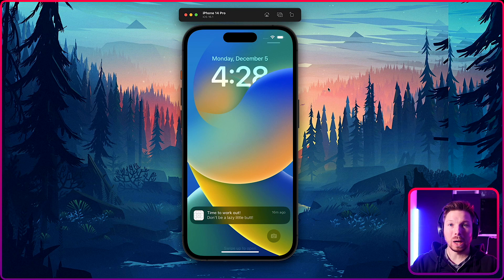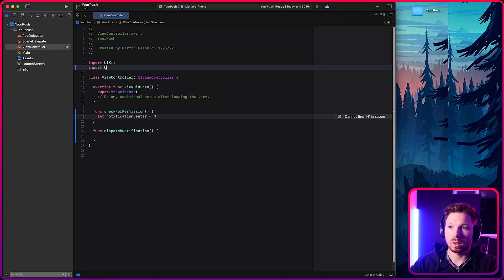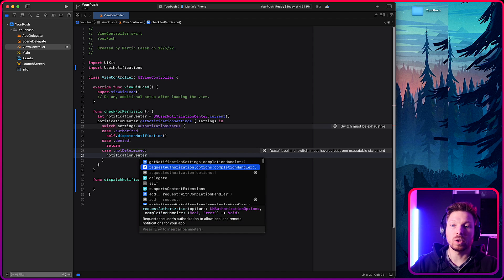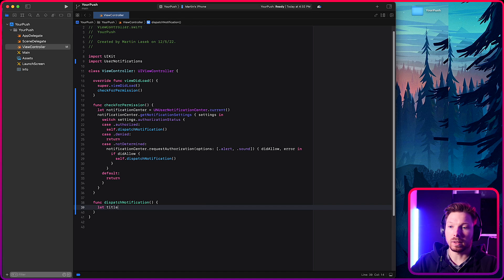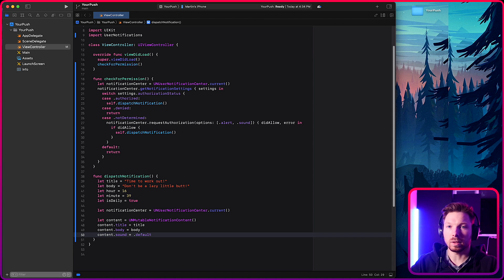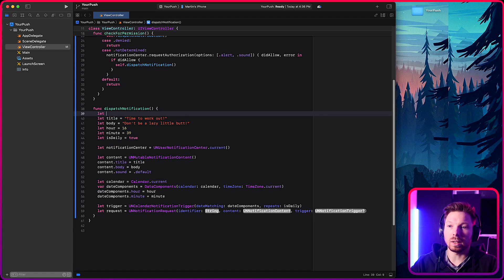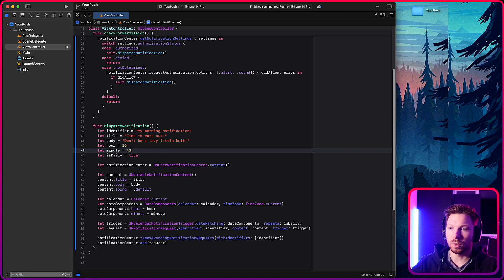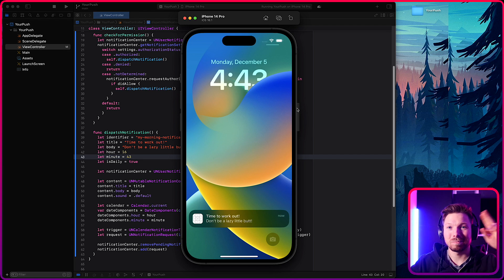How to Add Local Push Notifications to Your iOS App with Swift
In this Swift tutorial, I'll show you how to create local push notifications that engage your users and help them stay on top of important events in your app. My step-by-step instructions and sample code make it easy for beginners and experienced developers alike to add push notifications to their app. By the end of this tutorial, you'll be able to implement local push notifications in your own app and make it more interactive and user-friendly. Don't miss out on this essential skill!